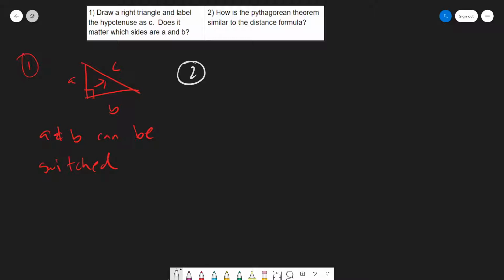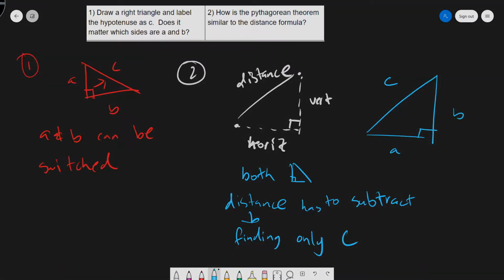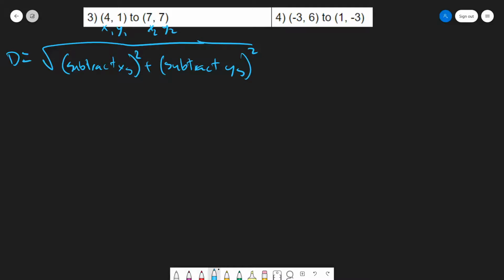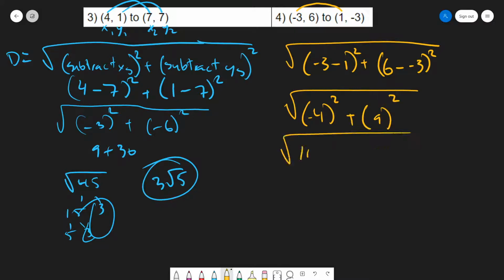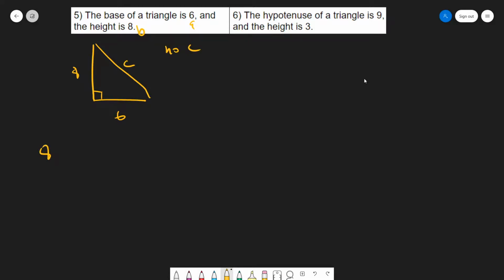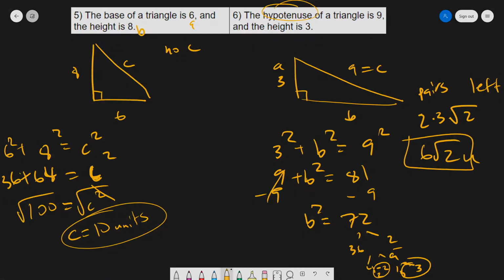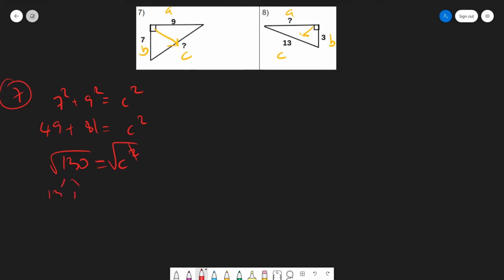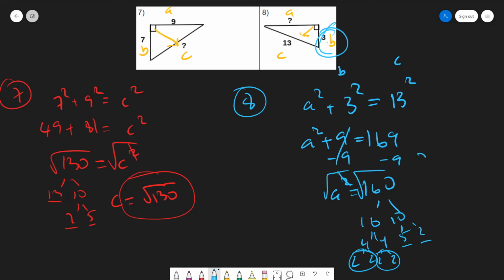Distance and P Thm Review Walkthrough 1 to 8